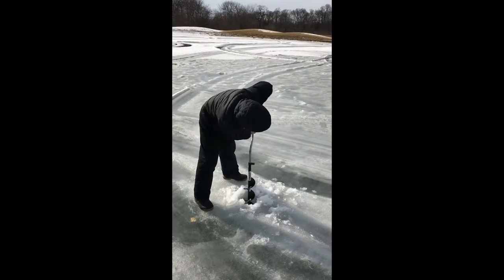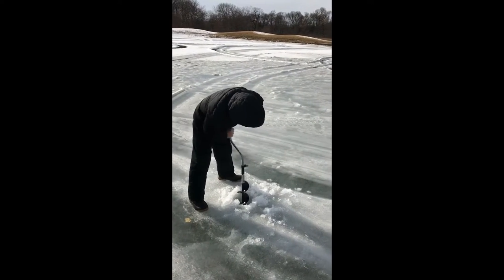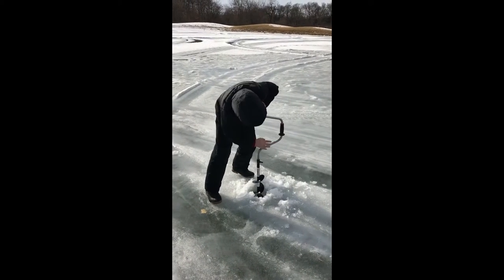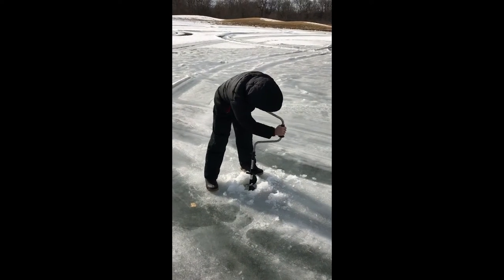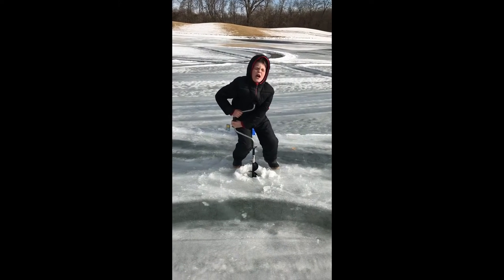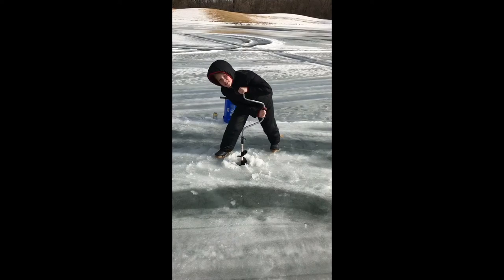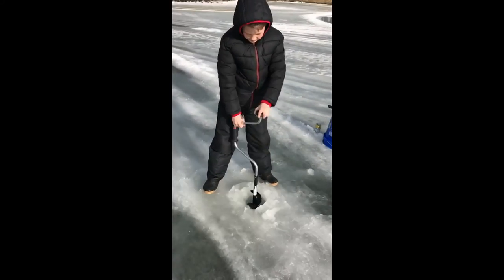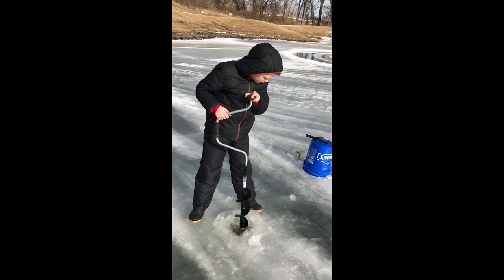Carson determined to dig ice hole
Carson and I ice fishing - he can dig hole!